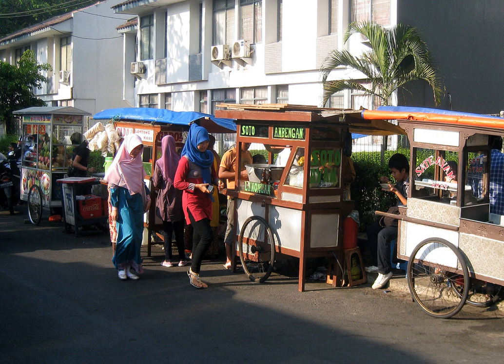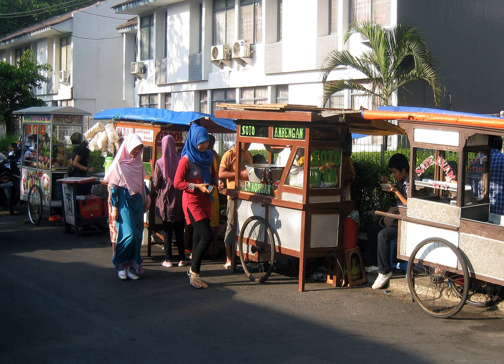Street food of Indonesia | Wikipedia audio article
This is an audio version of the Wikipedia Article:
Street food of Indonesia

SUMMARY
Indonesian street food is a collection of ready-to-eat meals, snacks, fruits and drinks sold by hawkers or vendors at warung food stalls or food carts. Street food in Indonesia is a diverse mix of local Indonesian, Chinese, and Dutch influences. Indonesian street food are usually cheap, offer a great variety of food of different tastes, and can be found on every corner of the city.Most Indonesian street food is affordable, with prices usually less than a US dollar (13,150.80 rupiah). However, there are also some street foods that are priced more than 20,000 rupiah (1.52 US dollar). Indonesian street food often colloquially called as kaki lima (Indonesian for "five-feet") or jajanan kaki lima ("five-feet buys"), which refer to five foot way pedestrian sidewalks along the street that often occupied by street hawkers selling food.In 2015, the Cooperatives, Micro, Small and Medium Enterprises and Trade Agency recorded that Jakarta has around 56,000 street vendors and the spaces available for them reached just 18,000. The rest occupies the city's kaki lima pedestrian's sidewalks. The agency noted that the actual number is a lot bigger.Indonesian street food often tastes rather strong and spicy. A lot of street food in Indonesia are fried, such as assorted gorengan (fritters), also nasi goreng (fried rice), mie goreng (fried noodles) and ayam goreng (fried chicken), while bakso meatball soup, traditional soto soups and fruit rujak are also popular. Most of Indonesian street food has something to do with peanut sauce; steamed siomay fish dumplings, skewered and grilled chicken satay, asinan, ketoprak and gado-gado vegetable salad are all served in Indonesia's favourite peanut sauce.